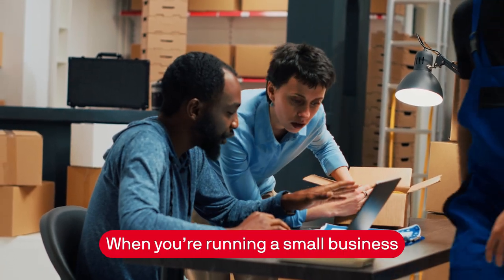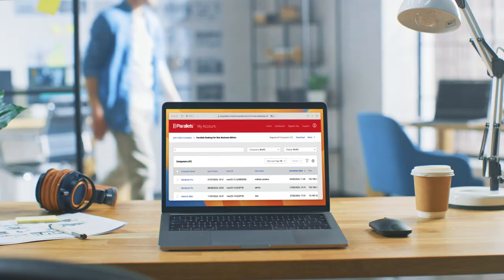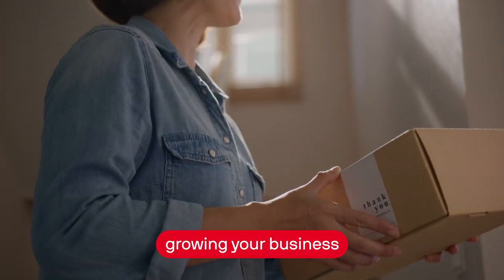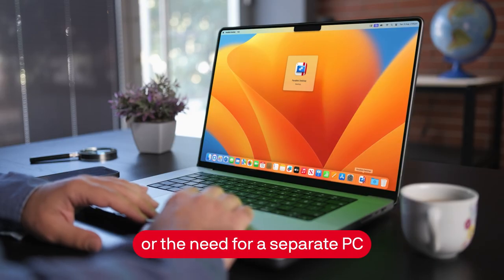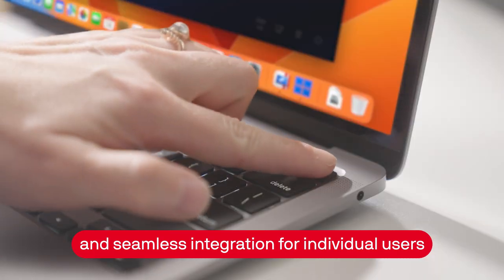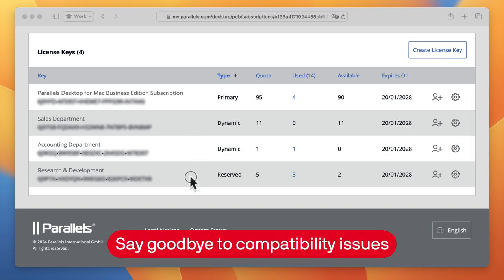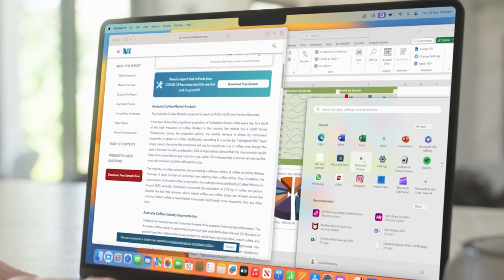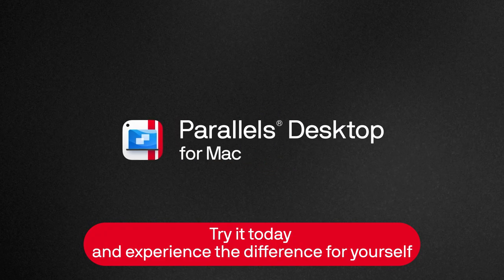Maximize your business efficiency with Parallels Desktop for SMBs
Unlock the full potential of your small or medium-sized business with Parallels Desktop! Discover how Parallels Desktop Business edition empowers your team to seamlessly run Windows on Mac, providing the flexibility and productivity needed to stay ahead in today’s competitive landscape.